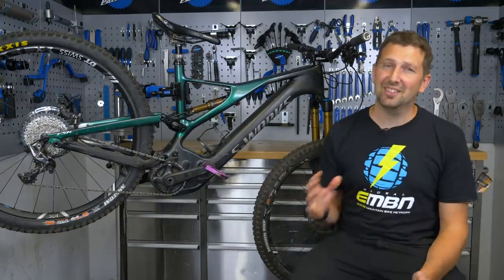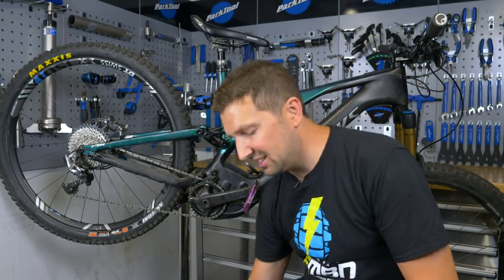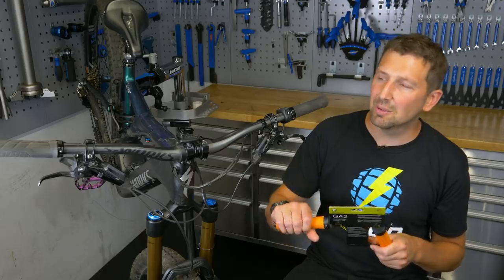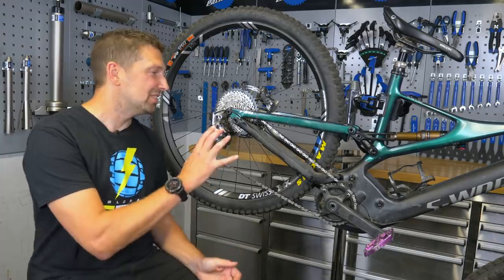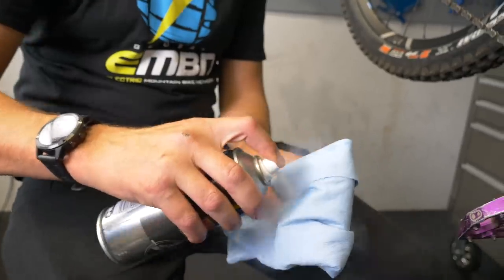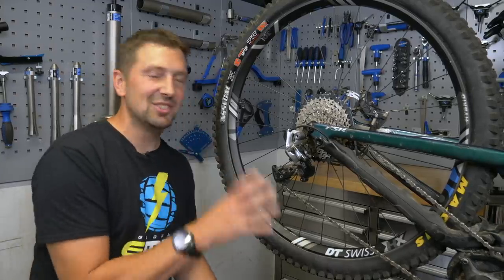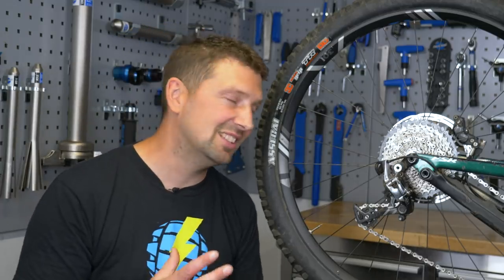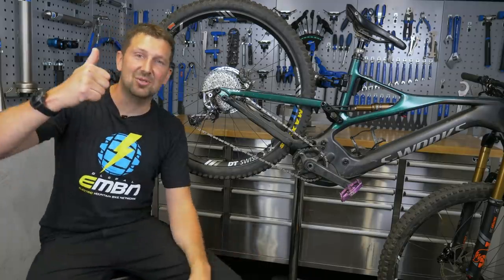How To Make Your E-Bike Feel Brand New | Refresh Your Ride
Because you can get so much riding in on an E-Bike it can be quite hard on the components, Chris has a few tips on how to refresh your ride and make it feel like new!

Chain and brake pads are usually the first to go; give your bike a good clean; check all the bolts and sealant levels if you are running tubeless, a new gear cable or some tweaks to the indexing will help clunky gears; and finally a new set of grips with make your E-MTB feel brand new 😎

If you'd like to contribute captions and video info in your language, here's the link 👍

The know-how…
The skills…
The tech…
The inspiration…